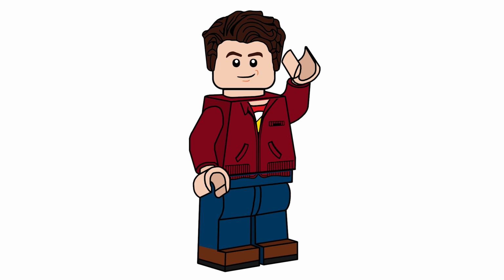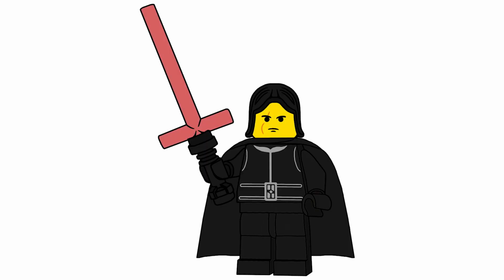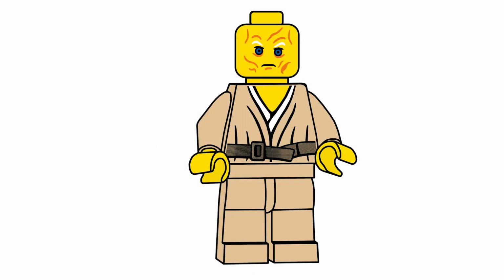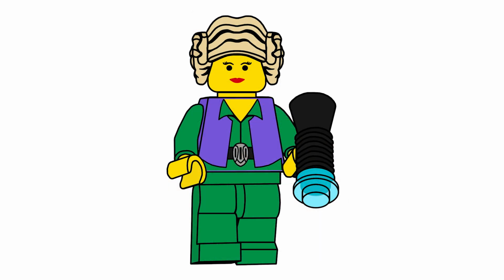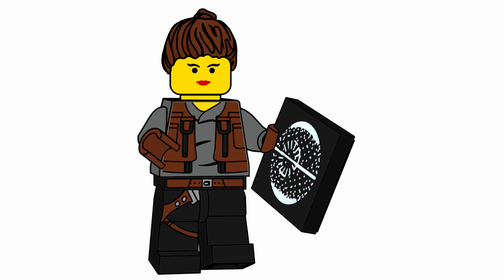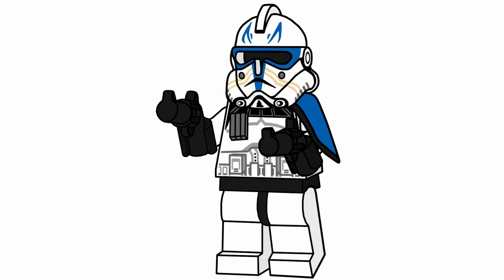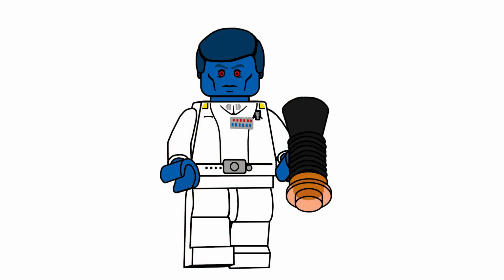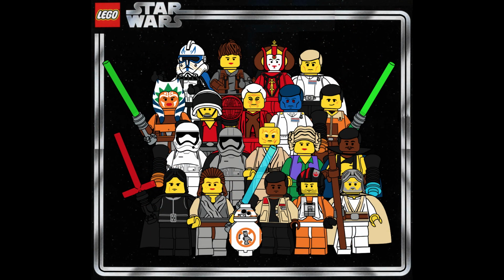LEGO Star Wars 20th Anniversary CMF Series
Today thanks to LEGO we have our first look at the official LEGO Star Wars 20th Anniversary CMF Series that will be releasing on May 1st along with the Disney Series. Let me know what you all think of it down below!

IF YOU'RE LOOKING AT THIS IN THE FUTURE. IT'S AN APRIL FOOL'S JOKE. LOOK AT THE DATE.